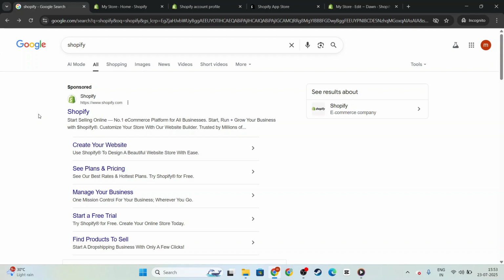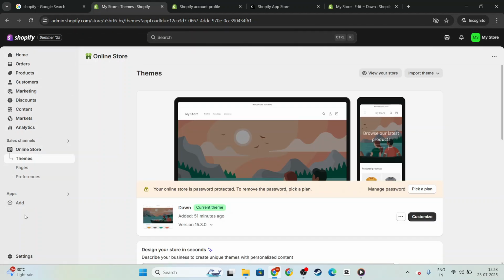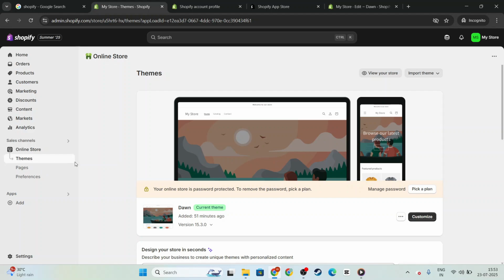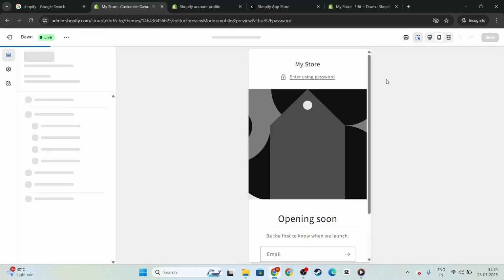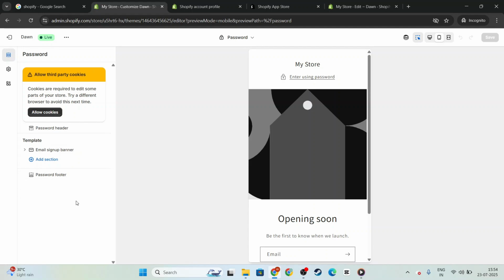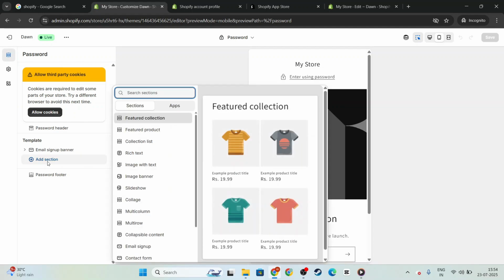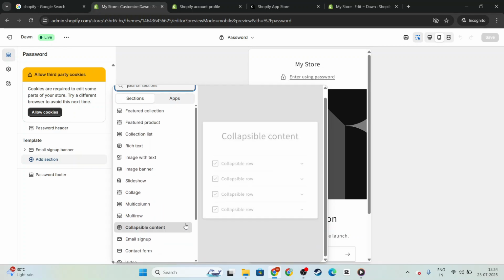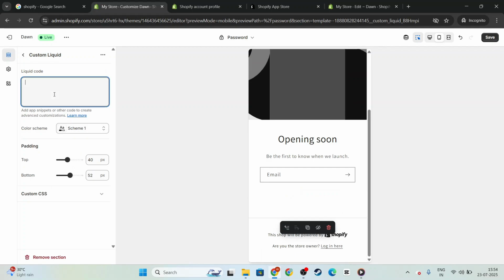How to Add Customer Testimonials on Shopify 2026 (Step By Step)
Learn How to Add Customer Testimonials on Shopify in this video.

In This Video, We'll Show You 👇
Shopify Testimonials
Add Testimonials Shopify
Shopify Customer Reviews
Shopify Review App
Testimonials On Shopify
Shopify Testimonial Section
How To Display Testimonials Shopify
Best Shopify Testimonial Apps
Shopify Testimonials Tutorial
Shopify Reviews
Customer Testimonials Shopify
Adding Testimonials To Shopify
Shopify Store Testimonials
Testimonial Carousel Shopify
Shopify Product Reviews
Shopify Review Widget
How To Get Customer Testimonials